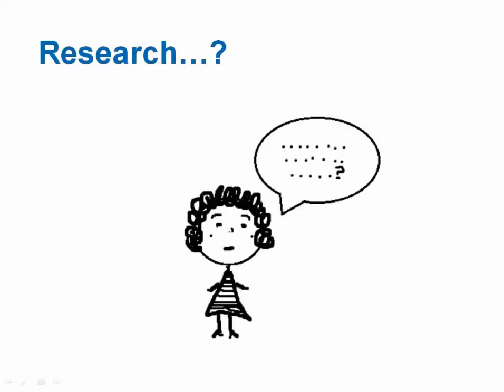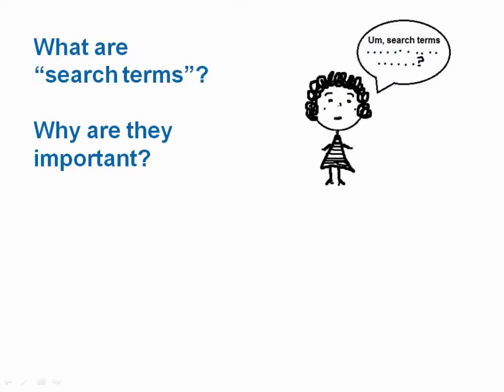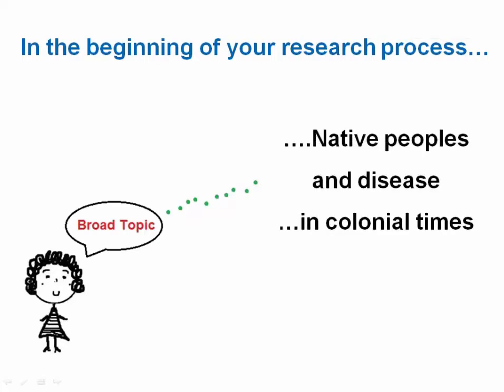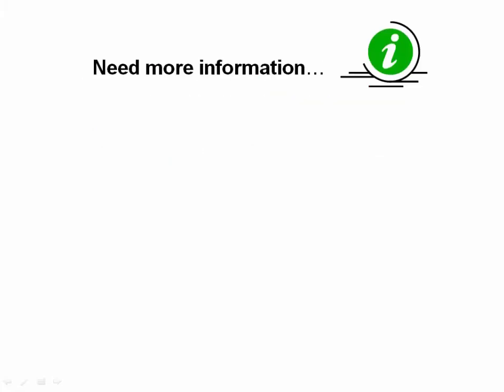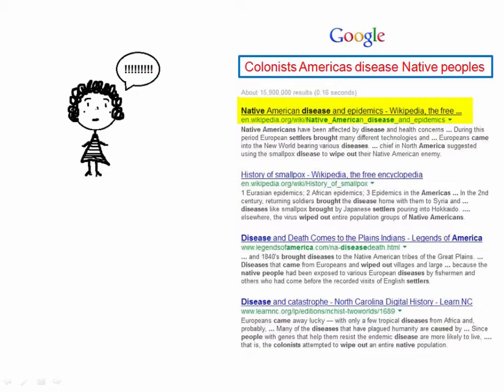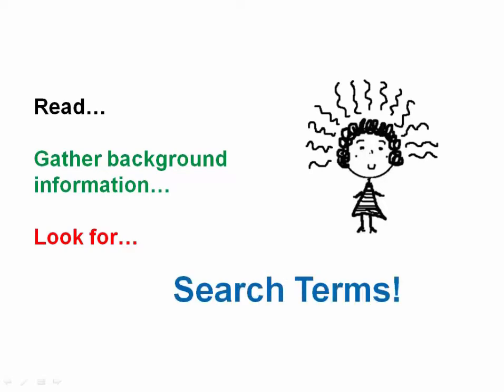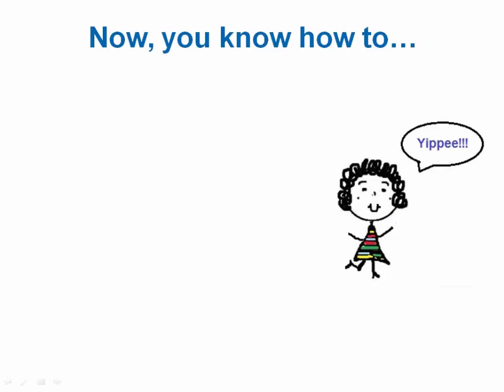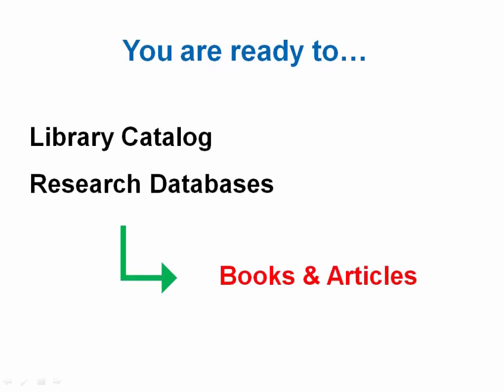Generate Great Search Terms